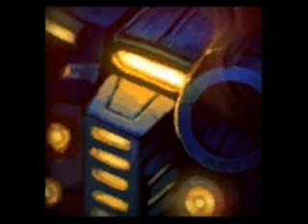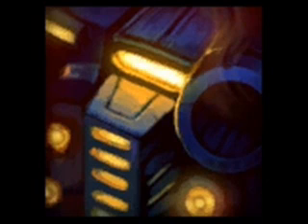Heroes of Newerth Sounds - Heavy Artillery Voice